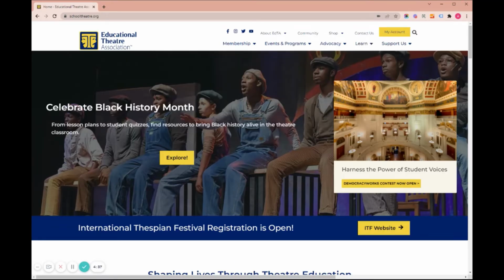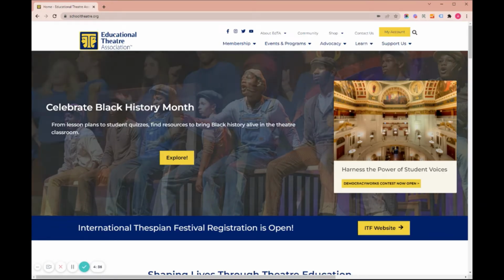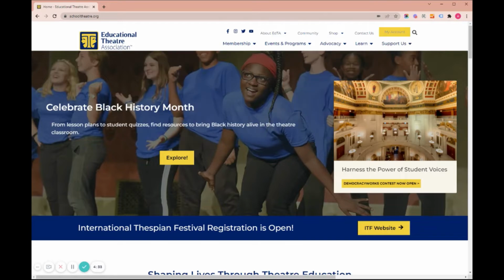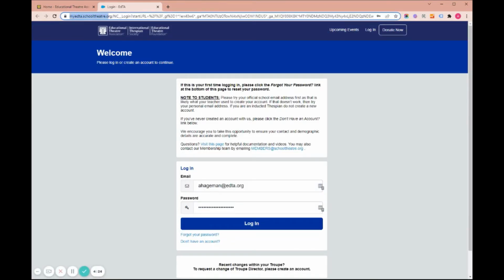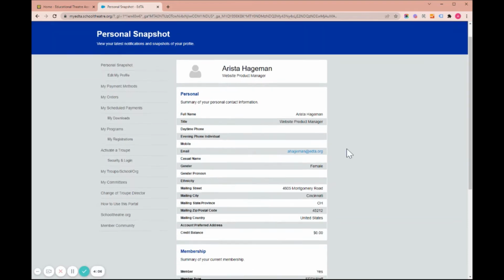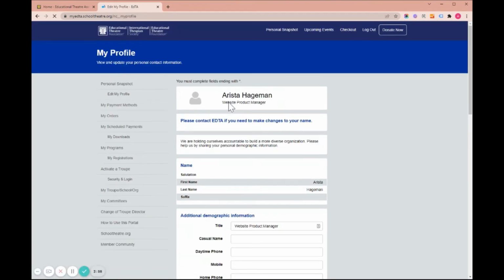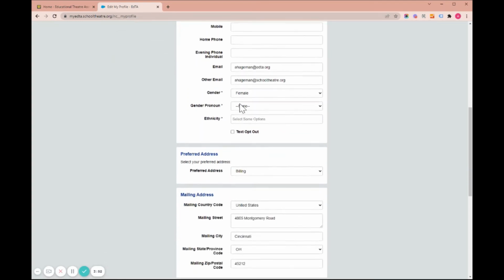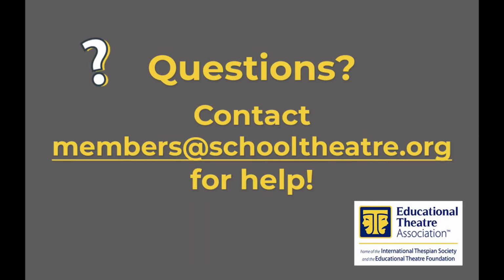Updating your Account Information in the Membership Portal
This video walks you step-by-step through updating your membership account information, like email, phone and address.